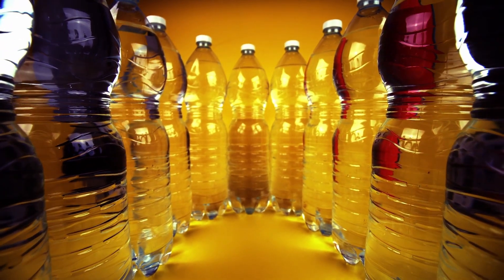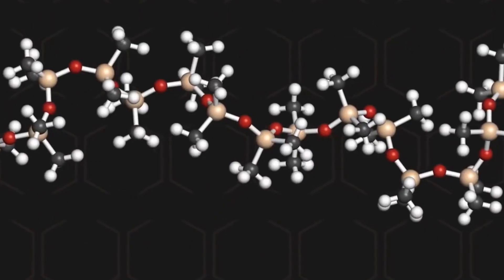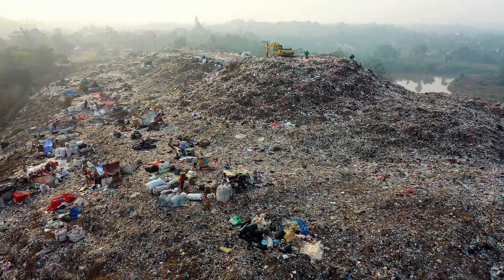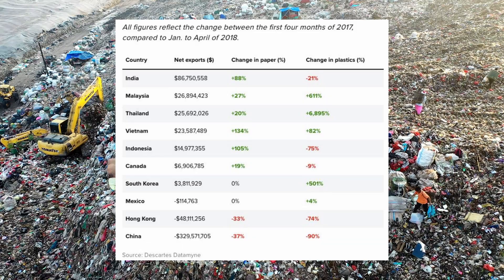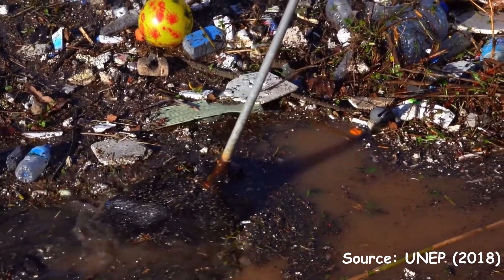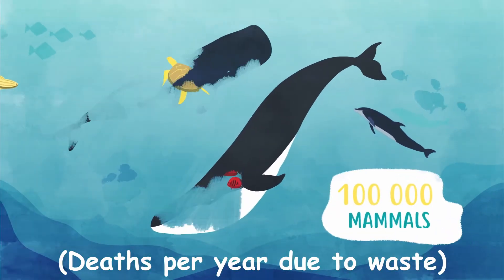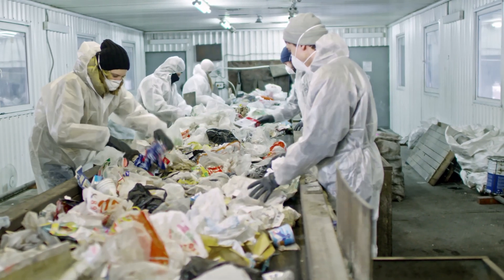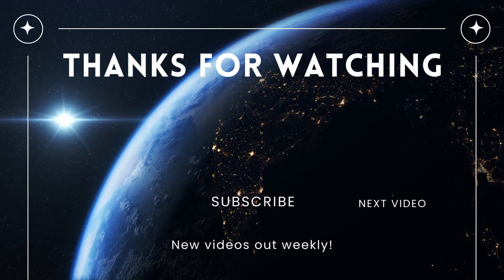What actually happens to your plastic bottle?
We all know that we need to reduce plastic waste consumption, but where does our plastic go? Plastic has 4 main routes which include landfills, incineration, recycling, and unfortunately in nature and oceans. This video explains the entire life-cycle of the plastic bottle.

Timeline:
00:00 Intro
00:15 How Plastic is made
01:30 Landfills
02:36 Incineration
02:55 Nature and Ocean
04:26 Recycling
05:23 End

Sources:
-Brooks et.al 2018
-UNEP (2018): Single-use plastics: A roadmap for sustainability.
-Gomes, Visconte, Pacheco (2019): Life Cycle Assessment of Polyethylene Terephthalate Packaging: An Overview
-Jambeck et.al 2018: Challenges and emerging solutions to the land-based plastic waste issue in Africa
-Wang et.al (2020): Structure of the global plastic waste trade network and the impact of China’s import Ban

Attribution:
-Tthamrongpat (Vecteezy): Pile of oil barrel chemical tanks with sky background. industrial and fuel energy reservation concept
-Groundwater contamination from a municipal landfill: Effect of age, landfill closure, and season on groundwater chemistry
-thedakun.por: vecteezy: Credit Cards Stack on the Table
-Roman Sokolan: Plastic Trash waste moving on a Conveyor at the Garbage sorting (vecteezy)